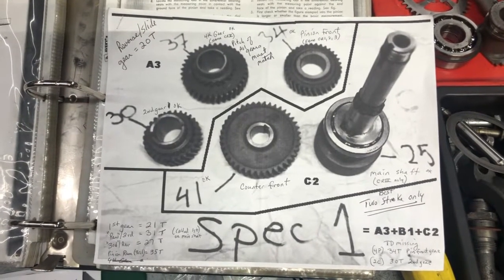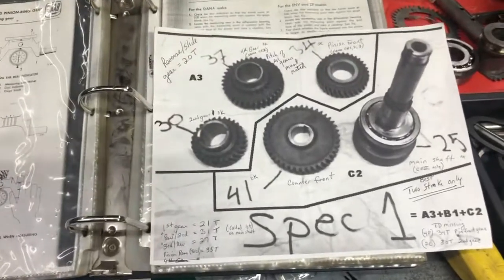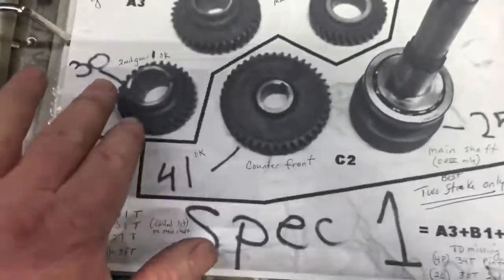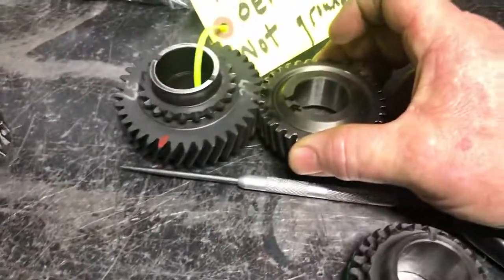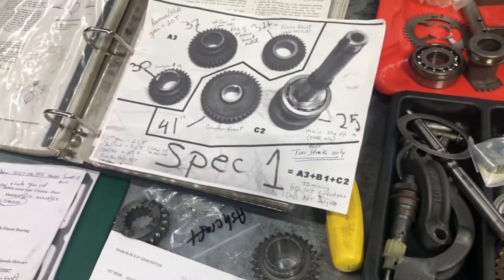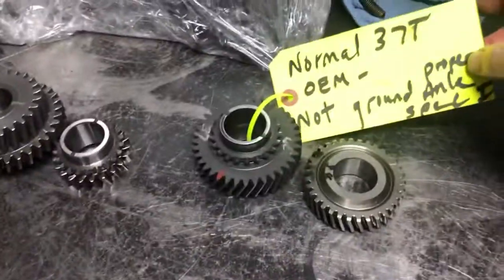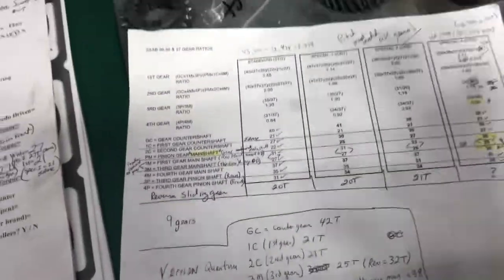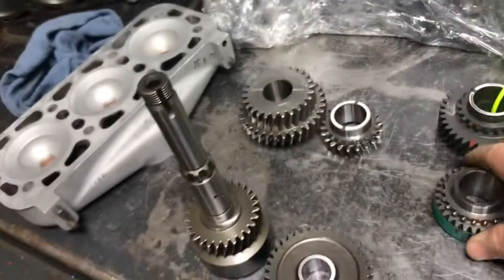Saab two stroke Spec I gear set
Vintage Saab Spec 1 Two Stroke Gear sets explained.